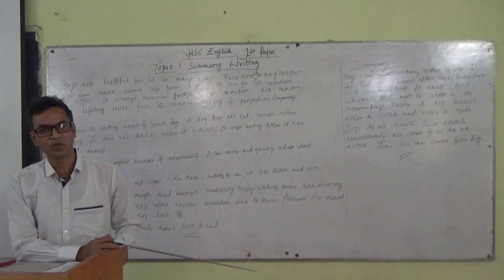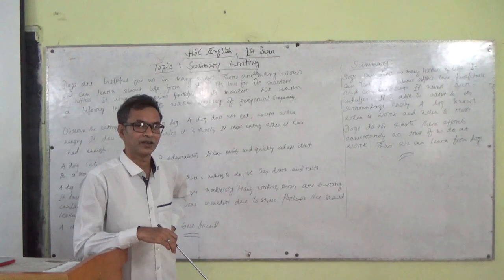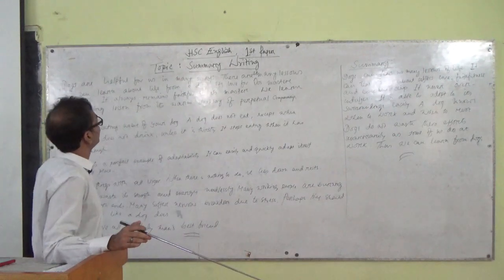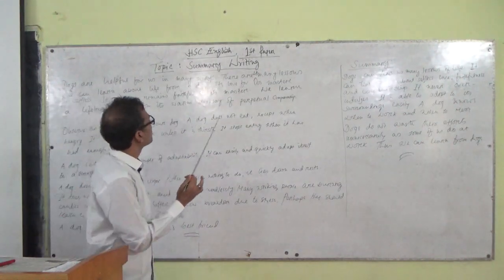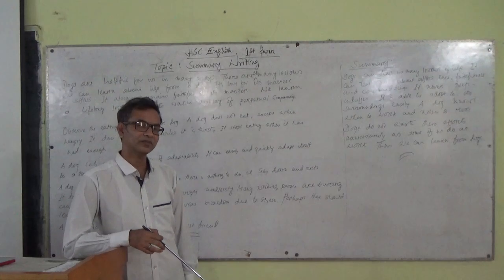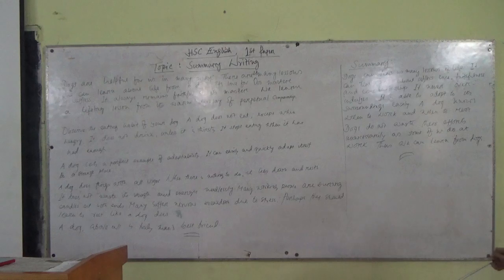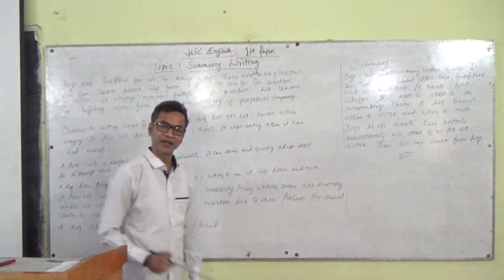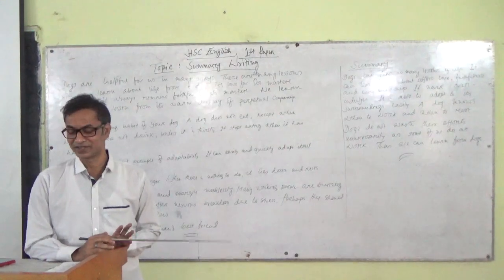একাদশ শ্রেণির অনলাইন ক্লাস-ইংরেজি, ১মপত্র, আই,আর,এম, সাজ্জাদ হোসেন, সহকারী অধ্যাপক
একাদশ শ্রেণির অনলাইন ক্লাস-ইংরেজি, ১মপত্র, জনাব আই,আর,এম, সাজ্জাদ হোসেন, সহকারী অধ্যাপক, ইংরেজি বিভাগ।
Govt. Mujibur Rahman Women's College, Bogura
সরকারি মুজিবুর রহমান মহিলা কলেজ, বগুড়া